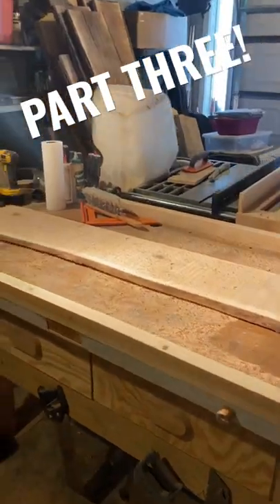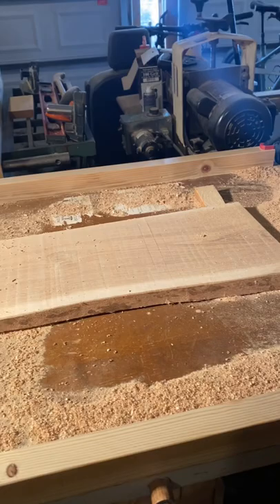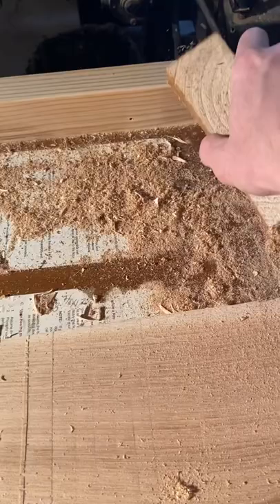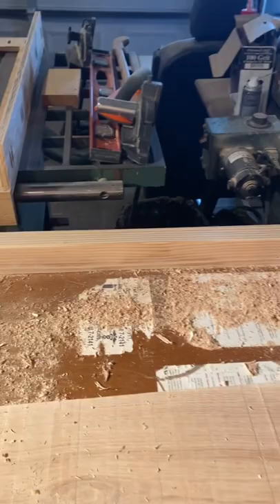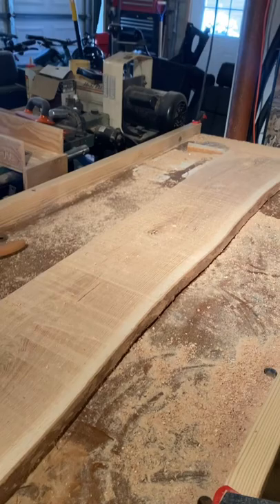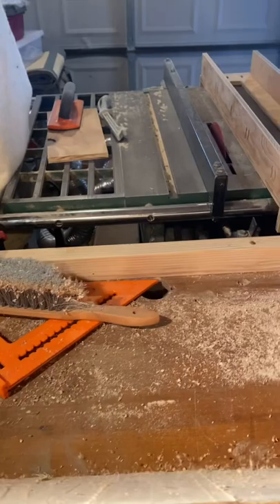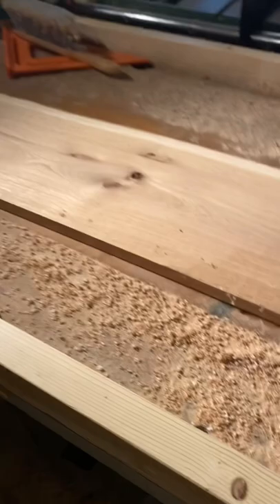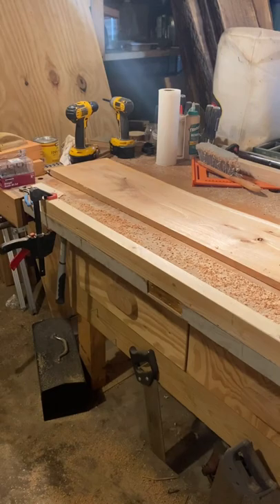Part three! Flattening wood slabs!